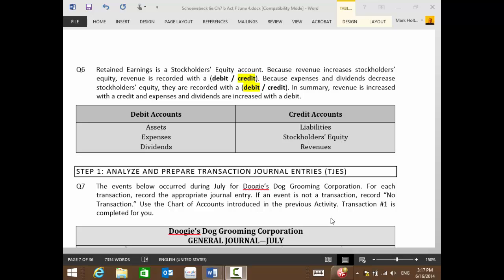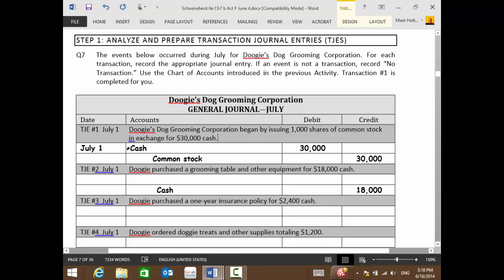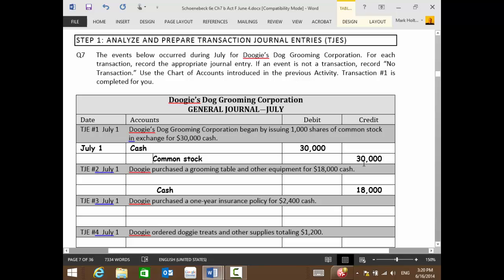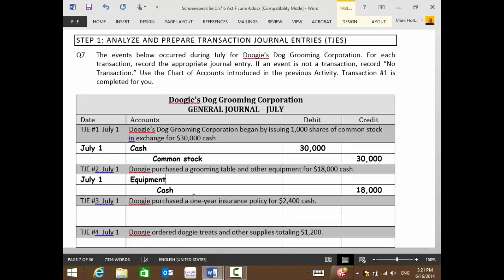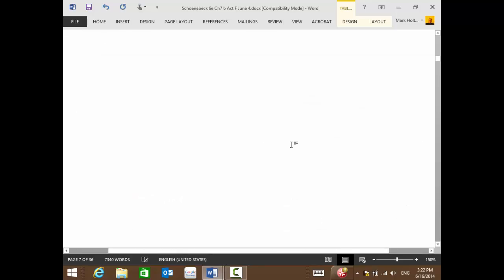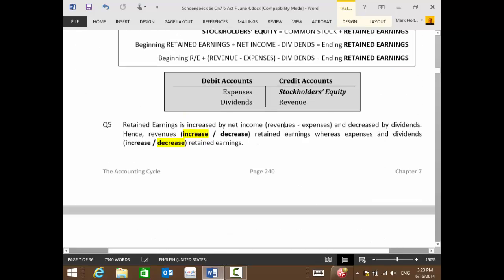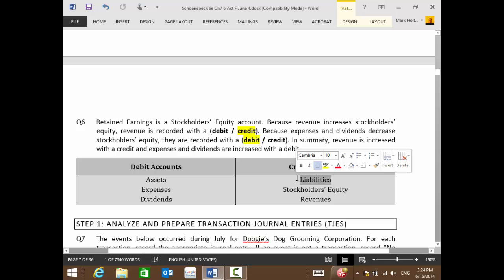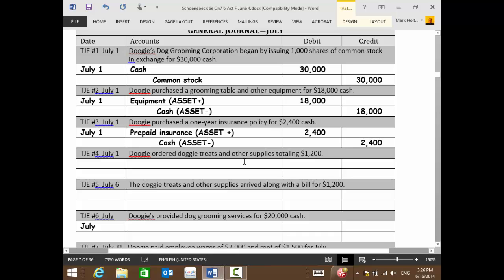BACC2103 Activity 86 Part 2